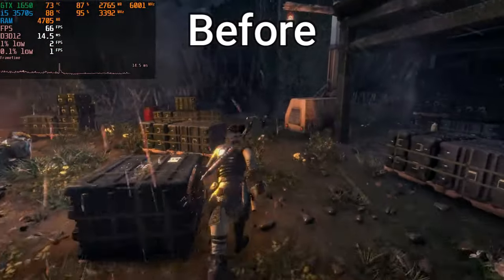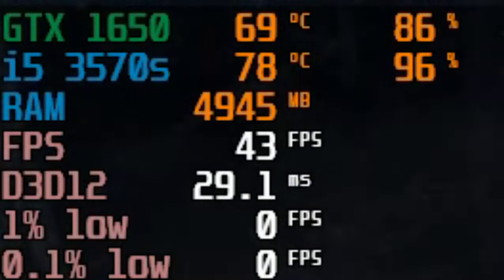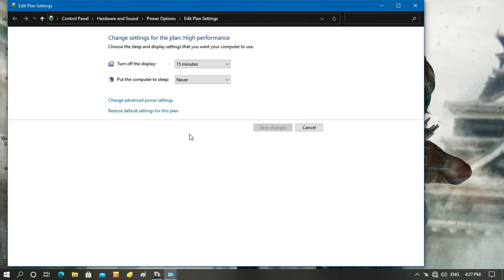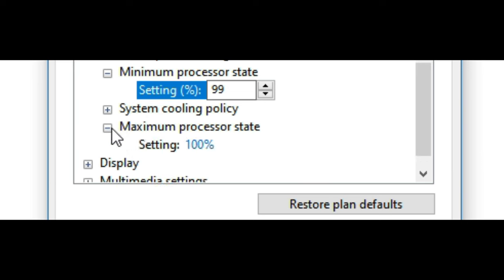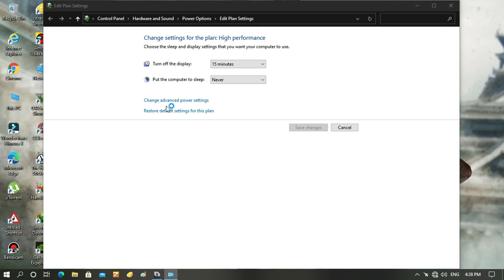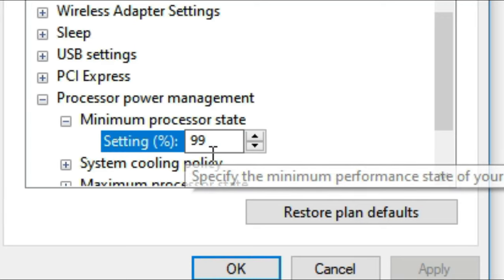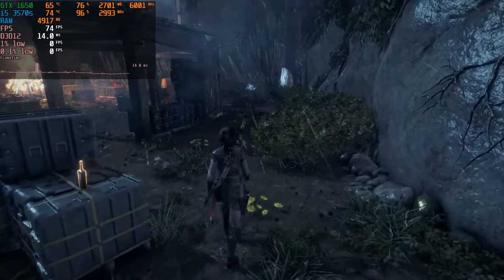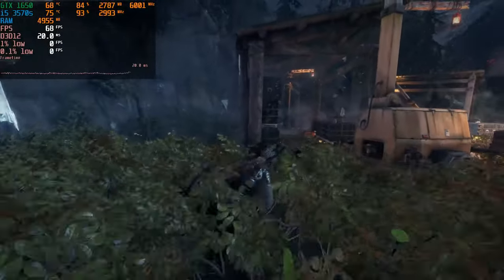How to Improve Gaming performance by Reducing CPU Temperature without changing Cooler/ Thermal Paste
Did you ever found that your CPU's Temperature rise very high and sometime you feel your game a little choppy?

It's all because thermal throttling which reduce your CPU speed in order to prevent Over heating.

In this Video I will explain everything easy as possible and an effective way to reduce your CPU temperature Without changing your stock cooler and replacing thermal paste.

I was also surprised when this fixed my choppy gaming experience.
This video is mainly for gamers who are not able to afford high end cooler and thermal paste.

This will make your processor Run Safely without being tensed about explosion.. lol

It help me alot alot a loooooot yea :)

tags (ignore)

gta v on low end pcgta v low graphic mod,
gta v 4gb ram,
low end pc lag fix,
low end pc mod,
pc hang problem,
pc hang problem solution windows 10,
pc hang solution,
pc hang windows 10,
pc hangs after a few minutes,
pc hang fix,
pc hang after few minutes,
pc getting hang again and again,
pc slow problem,
pc slowing down,
pc slow windows 10,
pc slow down problem,
pc slow fix,
pc slow startup,
pc slow after startup,
pc slow boot fix,
pc slow chal raha hai,
pc slow chale to kya kare,
pc slow down,
laptop lag spikes,
laptop lagging fix windows 10,
laptop lag problem,
laptop lag fix,
undervolting,
undervolt gpu,
undervolting cpu,
undervolt laptop,
undervolt 5700 xt,
undervolting intel cpu,
undervolt i7 9750h,
undervolt amd,
undervolt benefits,
undervolt fps test,
undervolt for gaming,
undervolt gtx 1060 laptop,
undervolt gpu 1060 laptop,
undervolt gaming laptop